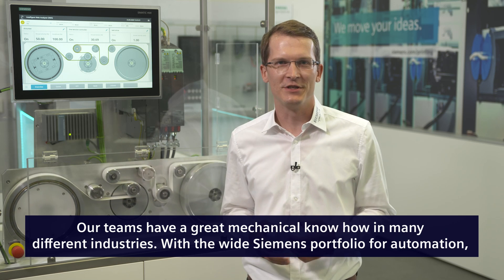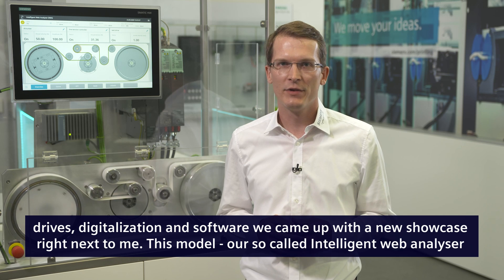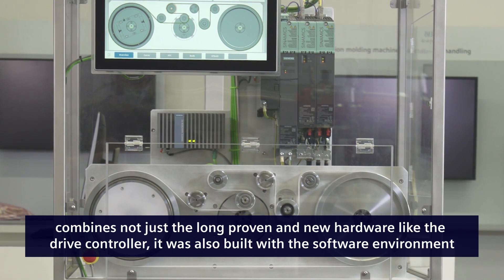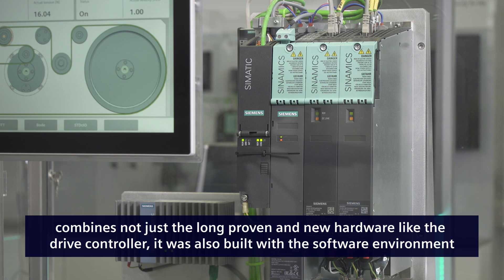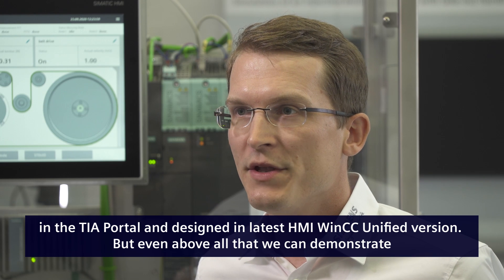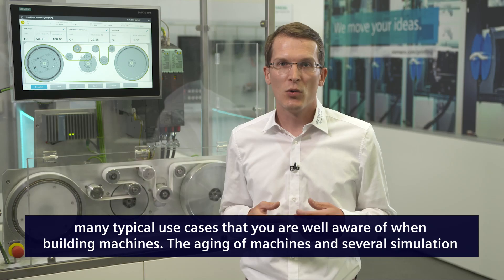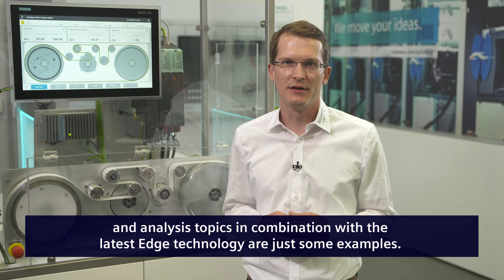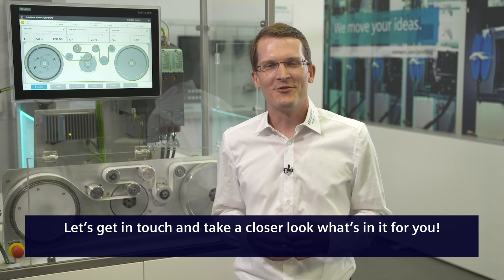A Holistic Approach in Machine Building for Continuous Webs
and register for the exclusive expert video about Increasing production efficiency with latest machine data analytics technologies. It not only has a long-proven and new hardware like the drive controller, it was also built with the software environment in the TIA Portal and designed in the latest HMI WinCC Unlified Version. Watch the video to learn more.